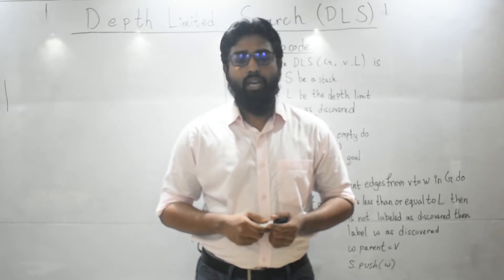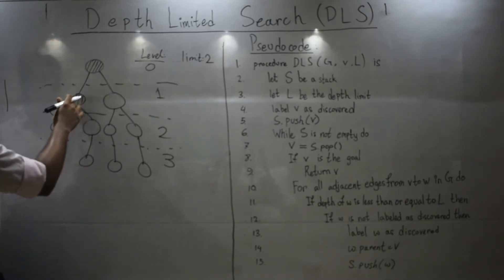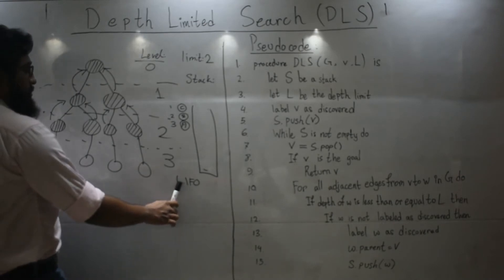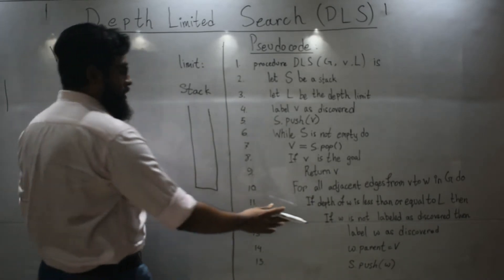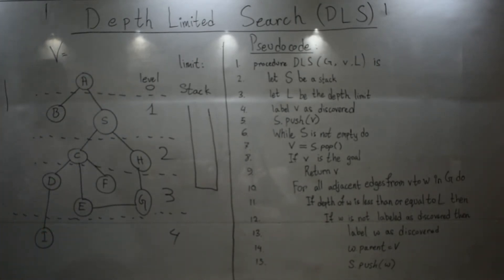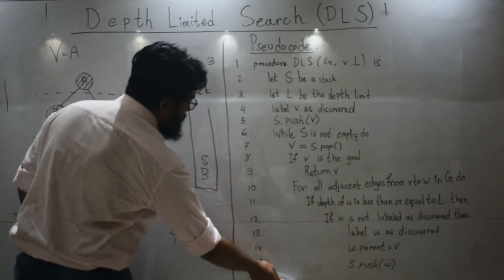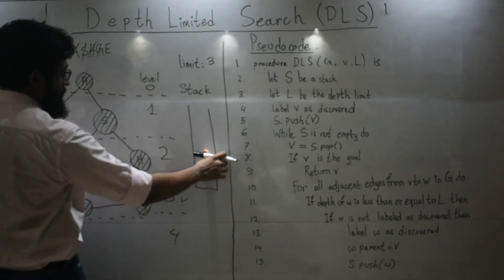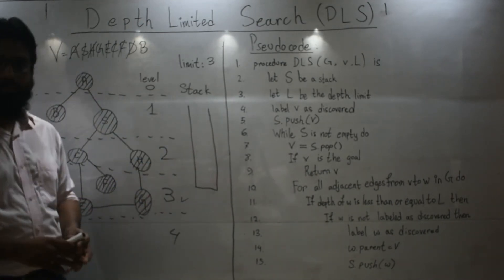Depth Limited Search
Depth Limited Search is an uninformed searching algorithm.